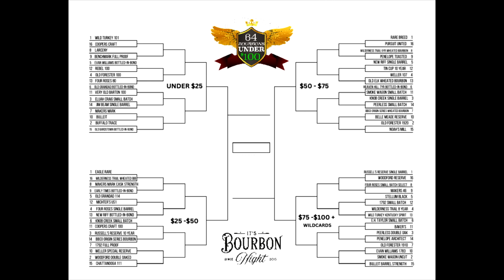The Rules for our 64 Bourbons Under $100 Bracket Challenge!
Here's the rules and our methods for our 64 Bourbons Under $100 Bracket Challenge! View a clean bracket that you can download or print out here:
Would you like to pick a single barrel with us or have access to exclusive single barrel picks?

The glasses we use, t-shirts, hats, hoodies, coins, candles, and more